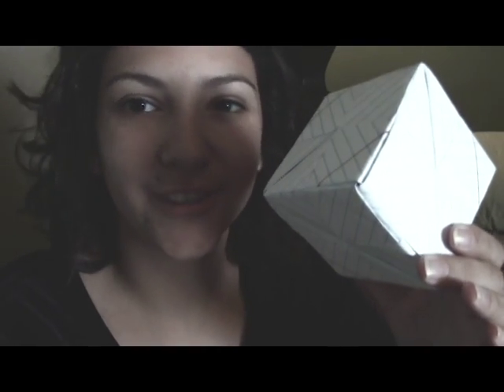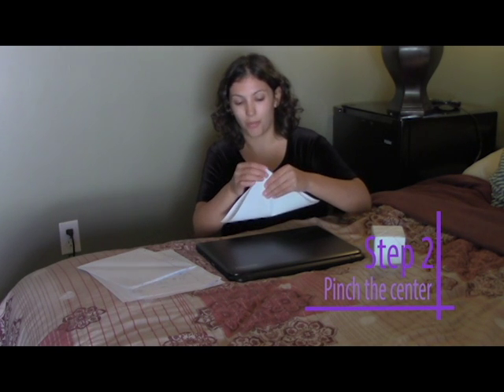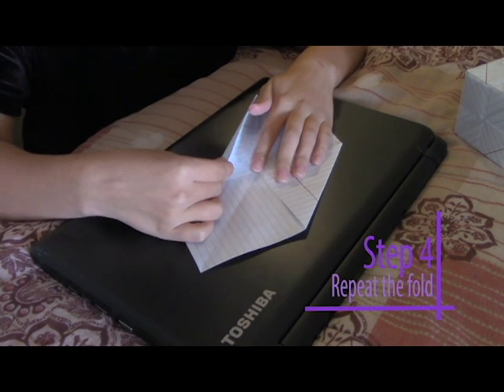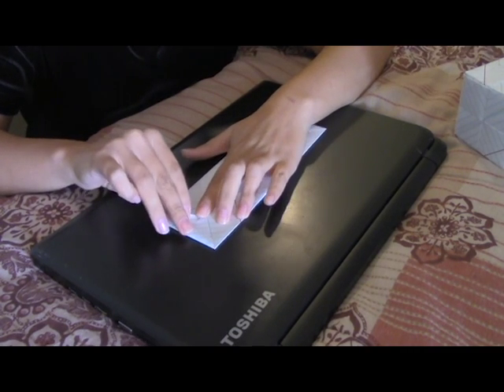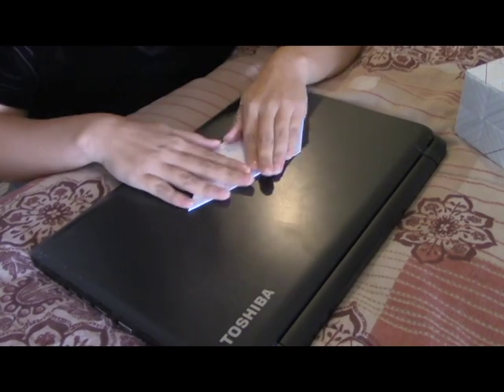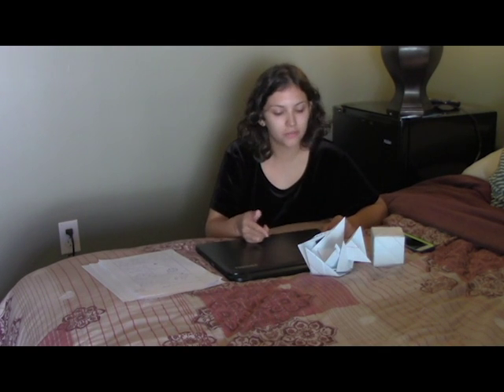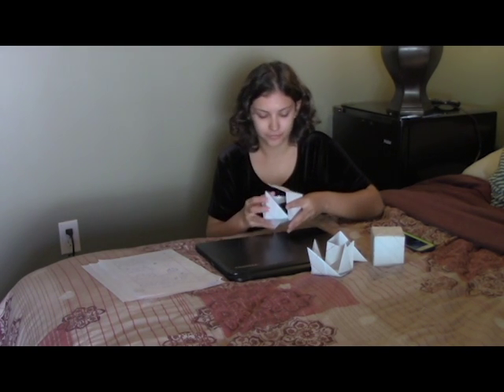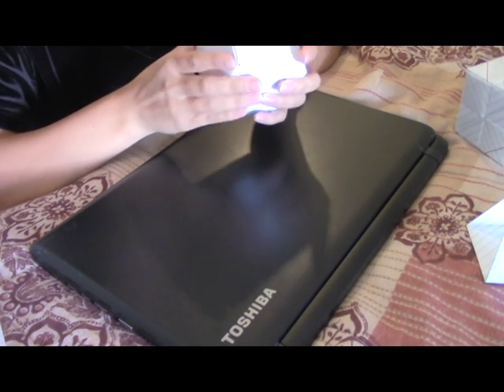Fold a Cube with Peno!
Here's how to make an origami cube. [Disregard my face and voice, please D: ]

Try to make one and show me in the comments.